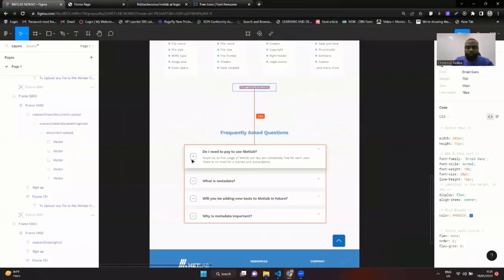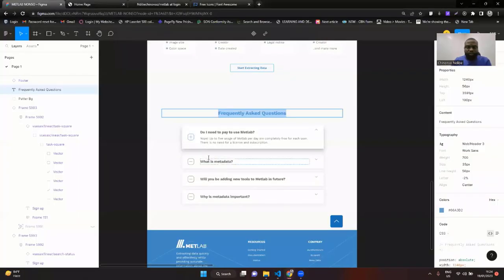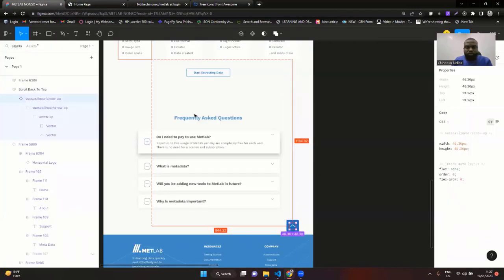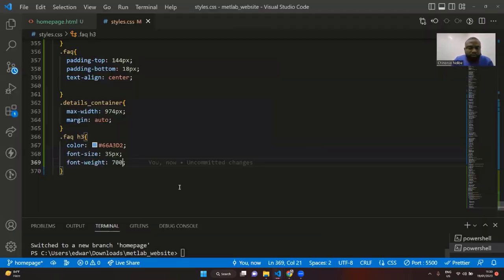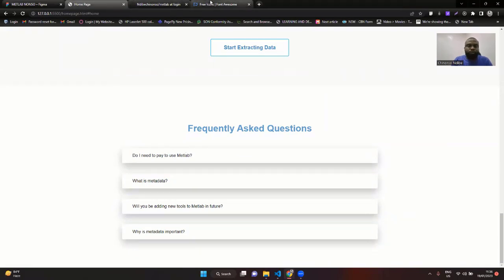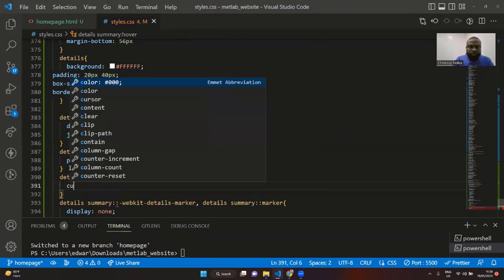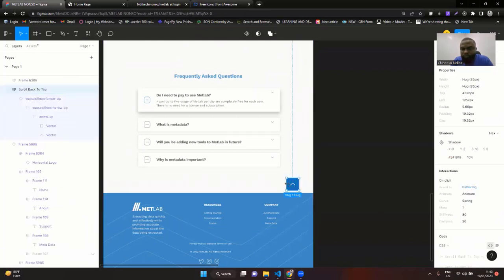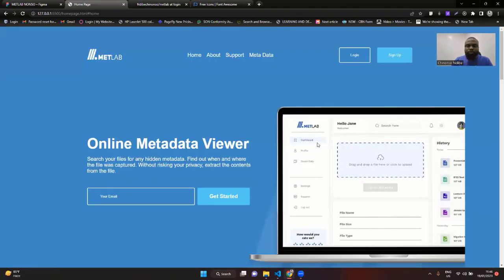Building a Website from Figma - Homepage 4